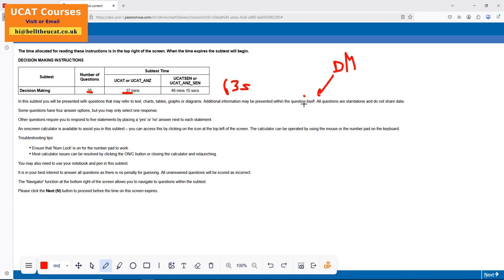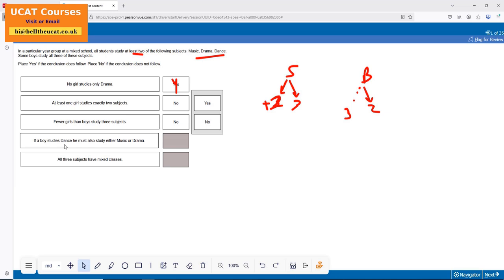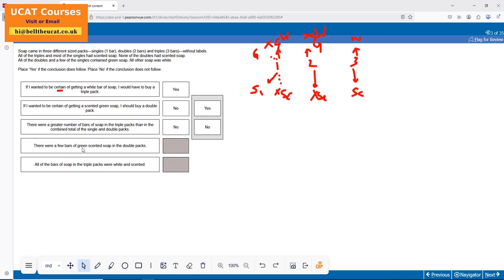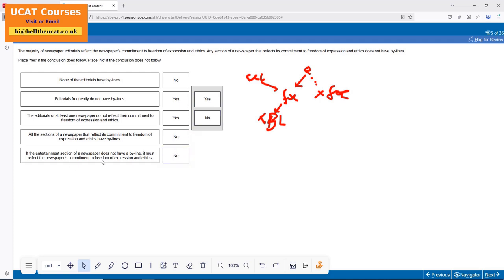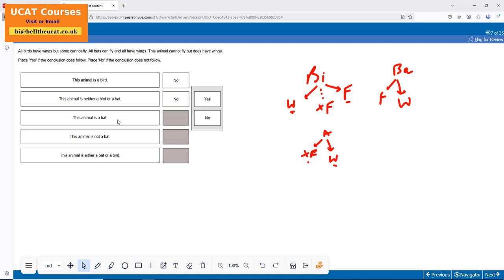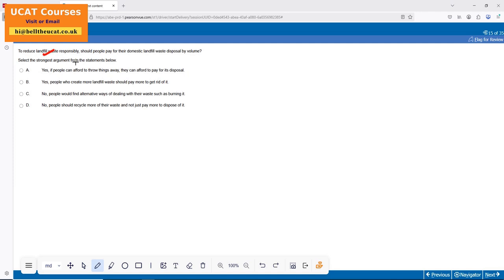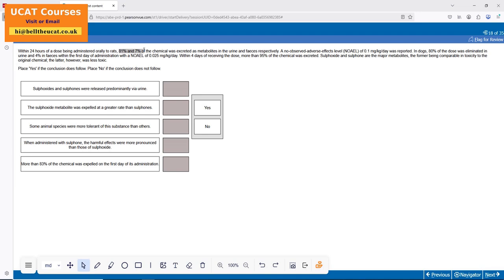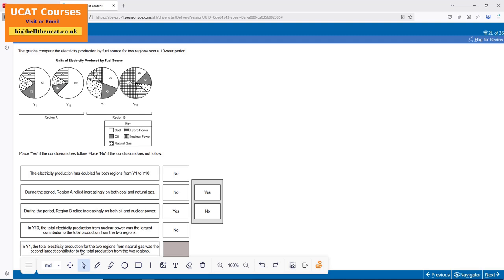Hacks for UCAT Decision Making !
@UCAT Verbal Reasoning Decision Making Made Easy Quantitative Reasoning Short Cuts

Keep Belling the UCAT =)